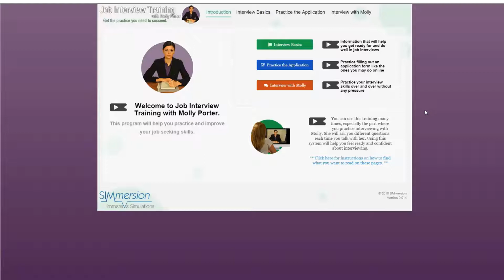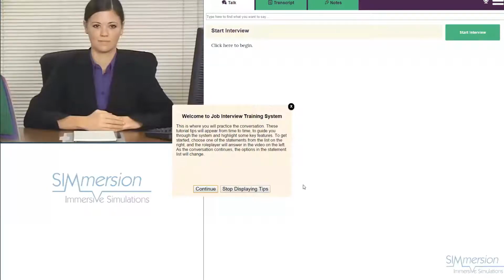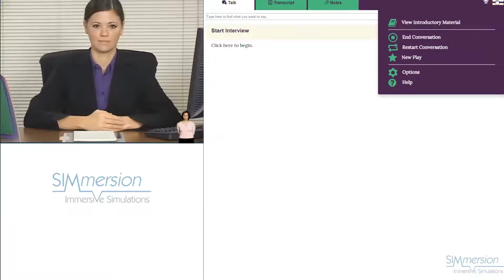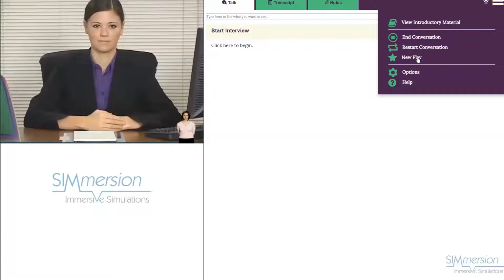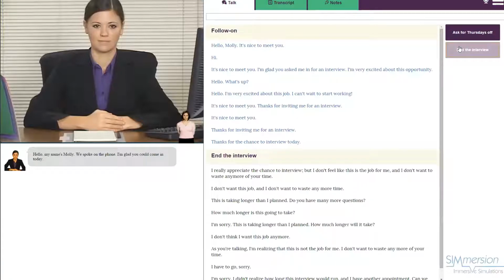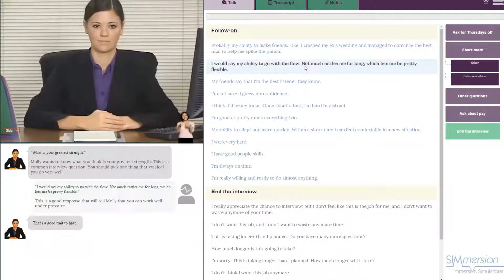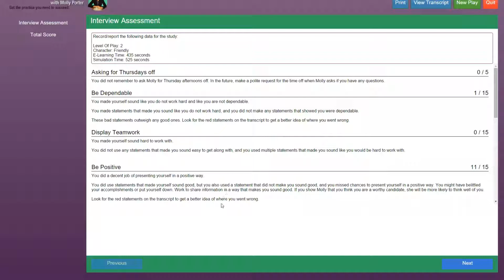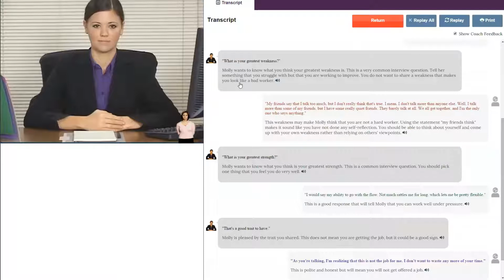Virtual Reality Job Interview Training- Molly Interface & Interview Assessment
These videos are meant to help University of Michigan research partners who are training individuals in the delivery of the Virtual Reality Job Interview Training tool.

Welcome to Job Interview Training with Molly Porter, the program that lets you practice your interview skills. You are interested in getting a job at Wondersmart, a made-up store that is opening a new location in your area. Practice the job interview with your interviewer, Molly, and do your best to get the position you want most! SIMantha, your job coach, will be there to give you tips along the way.

This tool is currently in development, but will be available soon.